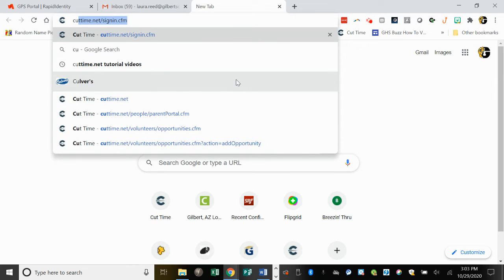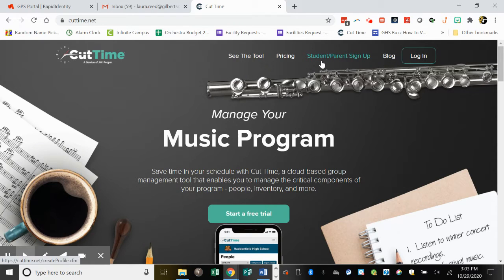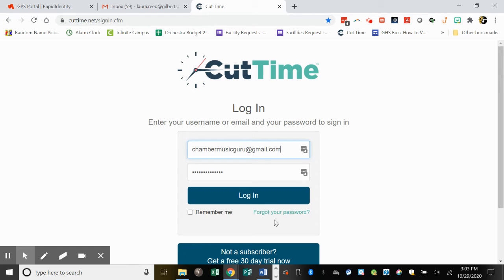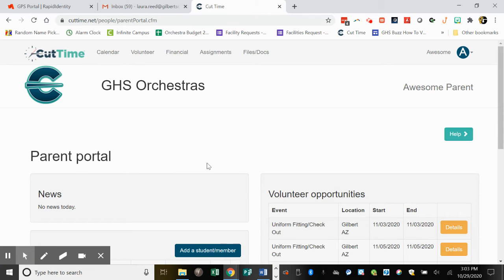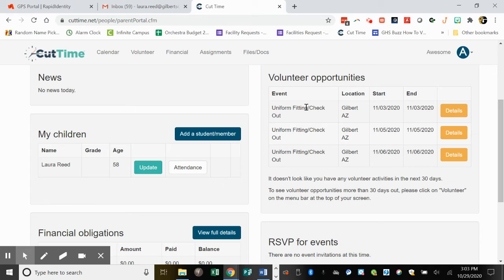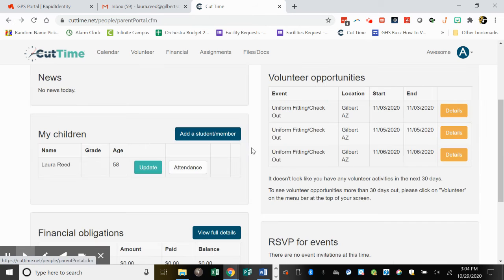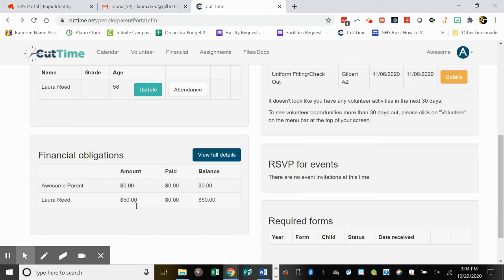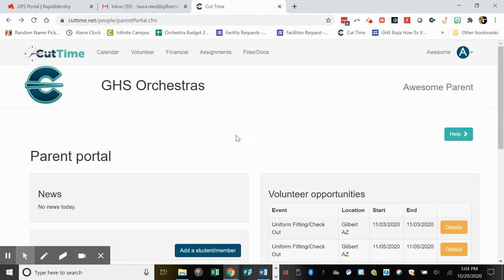Sign up to volunteer thru CutTime.net